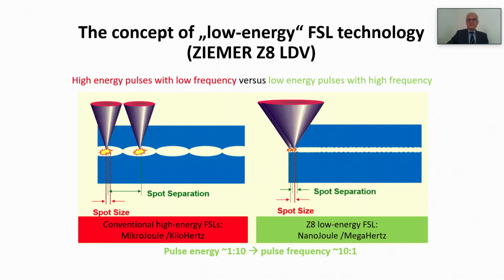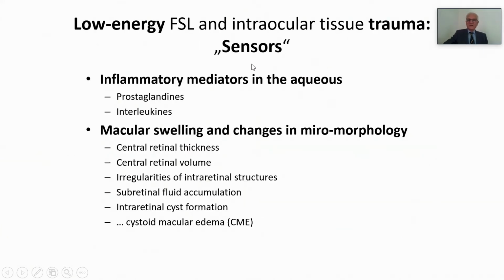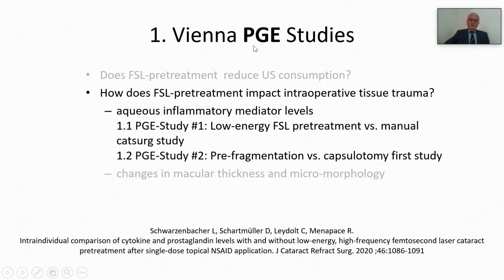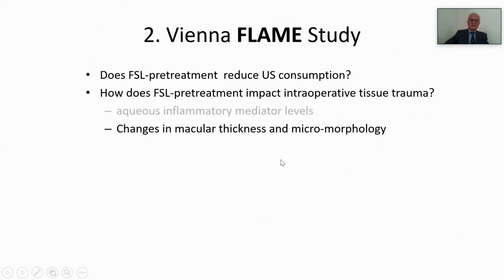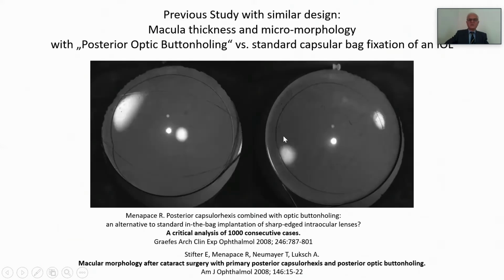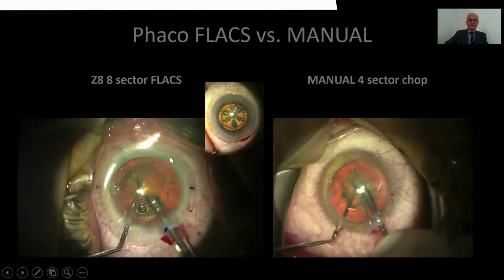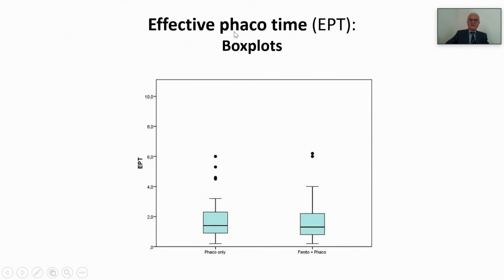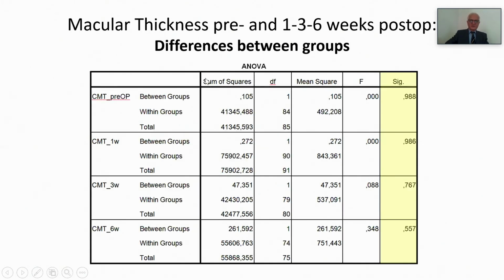Low Energy and Its Effect on the Macula by Prof. Menapace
Prof. Rupert Menapace presents Ziemer’s low energy concept and its effect on the macula.

Prostaglandin I Cytokines I No macula edema I Gentle to the tissue I Low energy